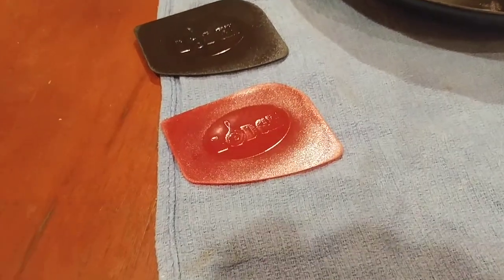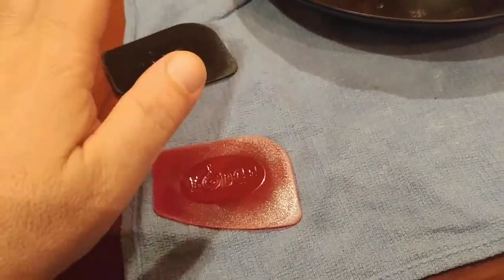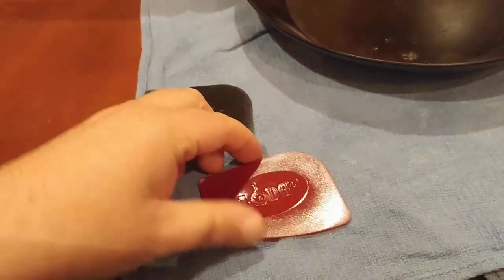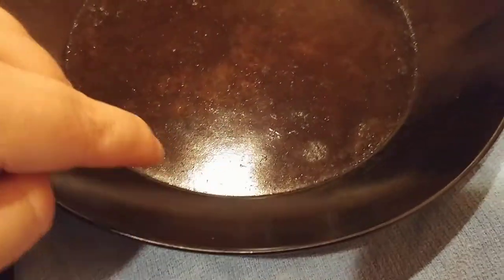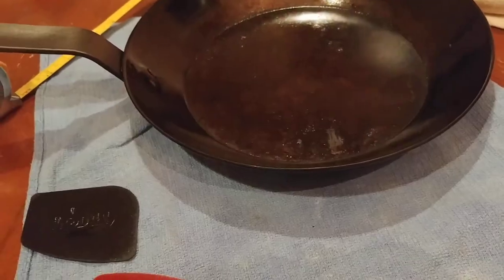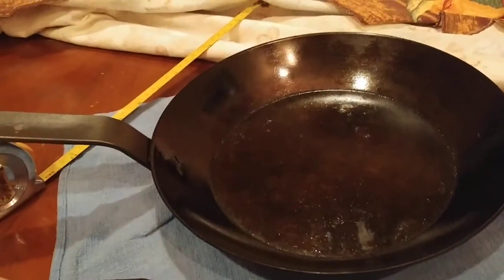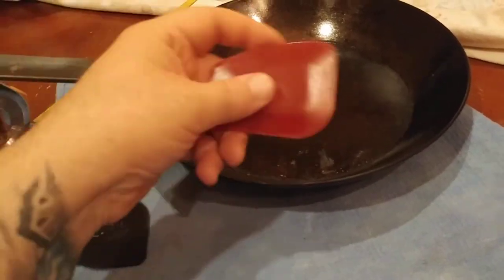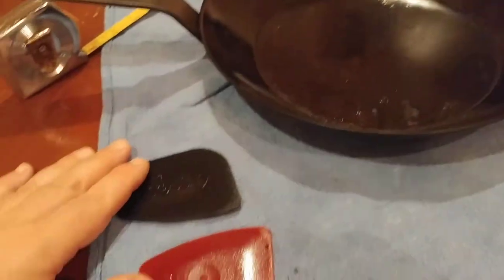130. Lodge Pan Scraper Carbon Steel Cast Iron Pan Scraper